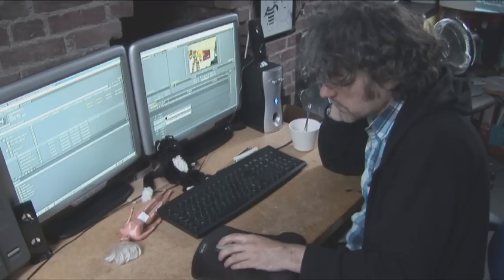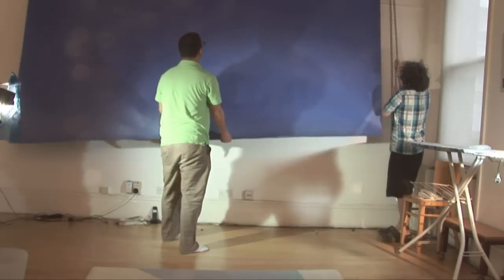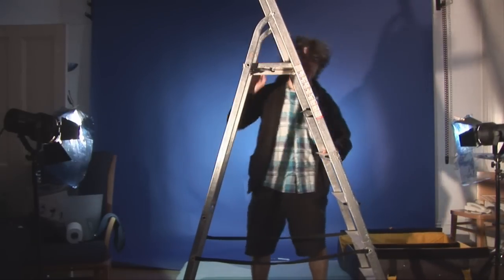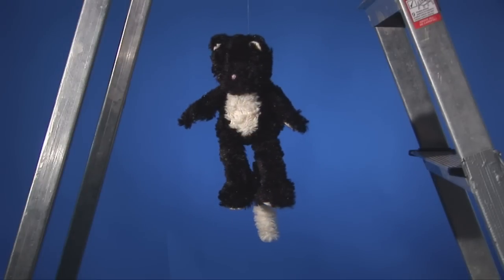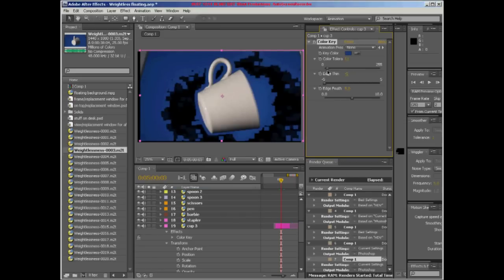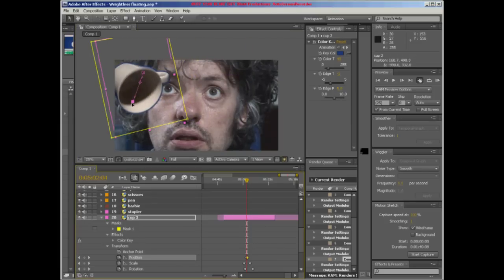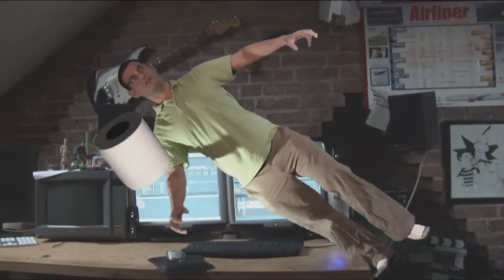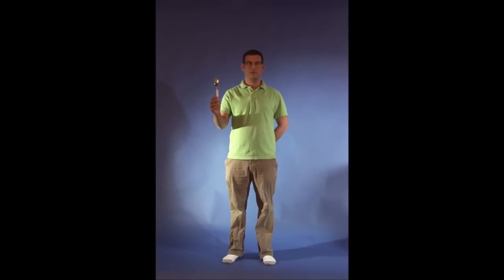Zero Budget Zero Gravity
Ben Slotover and Paul Elliott demonstrate how to make weightless objects without CGI, just After Effects and some fishing line.